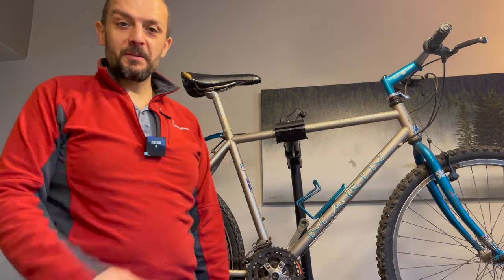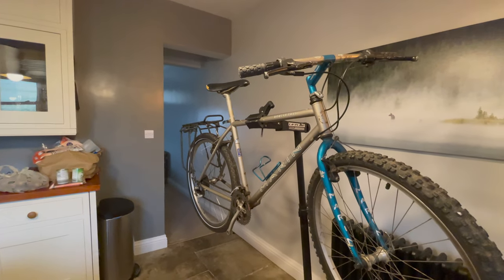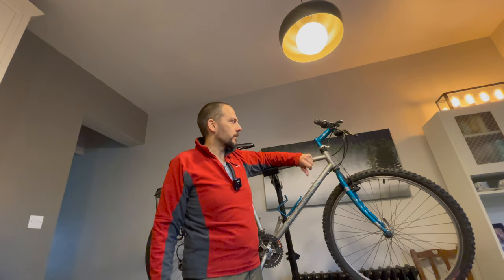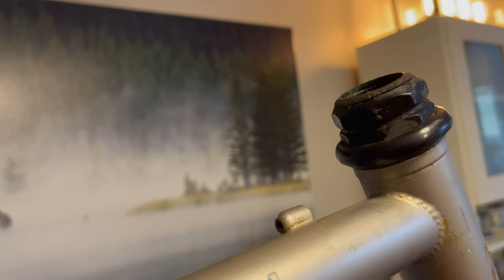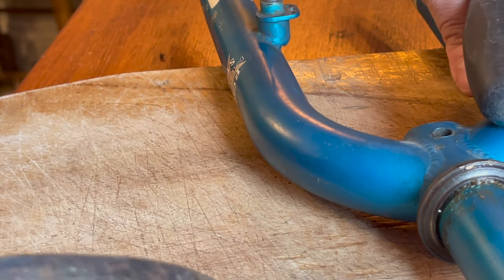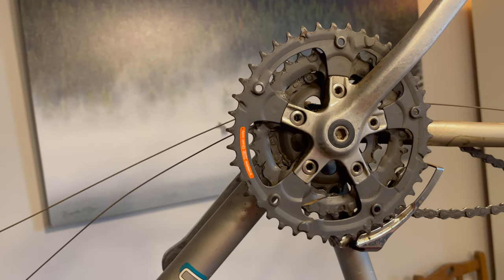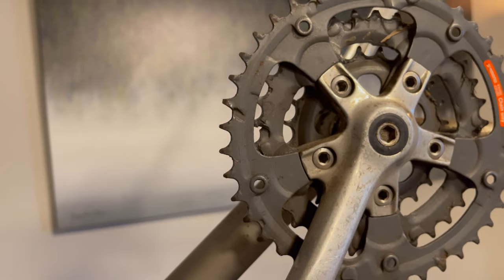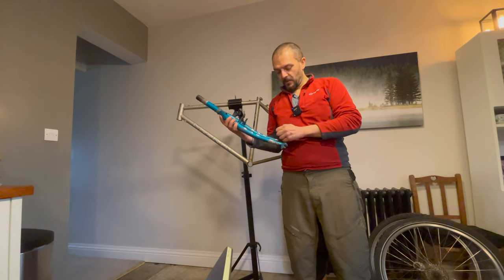Retro 1995 Marin MTB to Gravel Bike Conversion Pt1. How to make a bike an ace off road machine.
In a previous video series I converted a 1988 Specialized Rockhopper in to a dropper touring bike/bikepacking/gravel bike.

This video is the first in a series converting a retro 1995 Marin Bobcat in to a dropbar touring/bikepacking/gravel bike.

I am doing this conversion for my brother.  He wants it powder coating black.

In this video:
- I give you my opinion on why these type of bikes make brilliant touring / commuting / bikepacking / gravel bikes
- Talk through the ace reliable tech these old bikes have
- Show you how to strip down a frame and fork ready for powder coating.

If you want to make a conversion really sexy you can get beautiful cranks and other components from sites like these listed below

The proper tool used to remove a crown race is this one here.  But there are others that do a similar job of getting right in the gap to spread the crown race from the fork.

To get the cups out of a head tube you can use a tool similar to this.